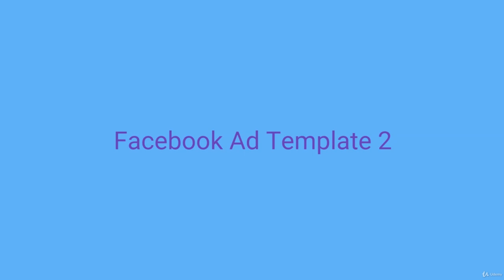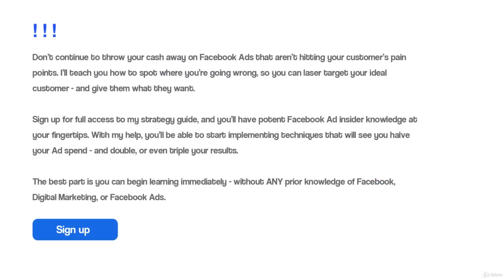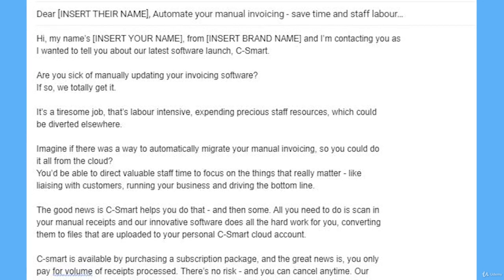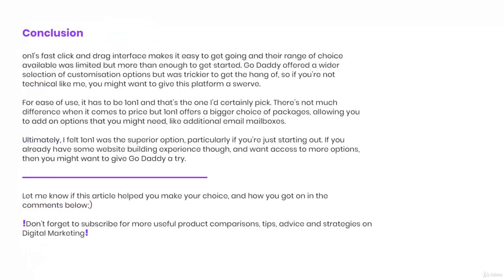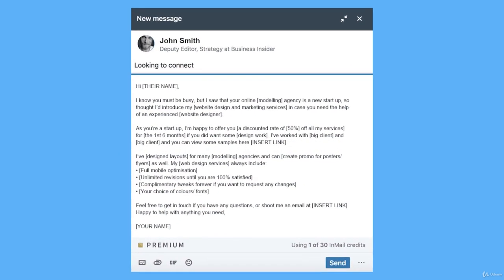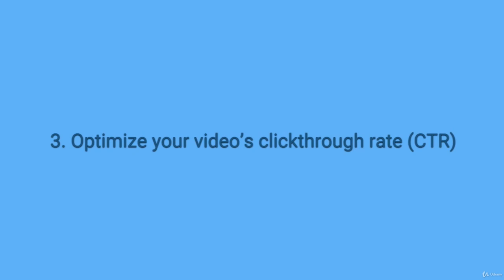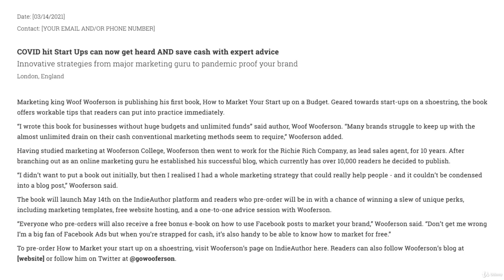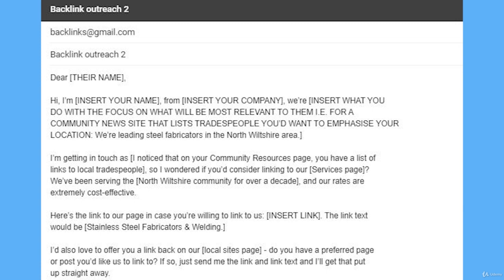21. 23 Copywriting & Content Marketing Templates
SEO TRAINING 2022 Complete SEO Course + WordPress SEO Yoast20
Introduction into 23 Content Marketing Templates